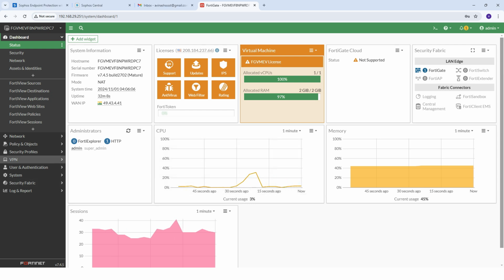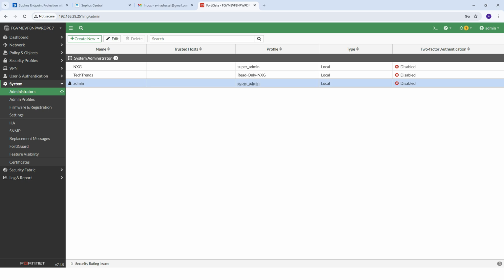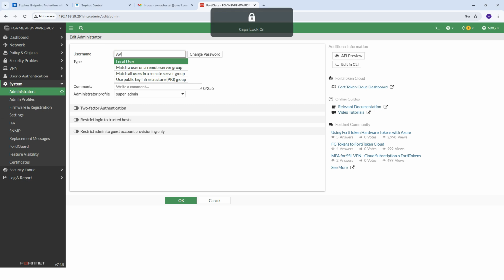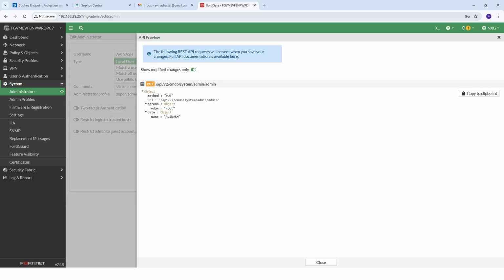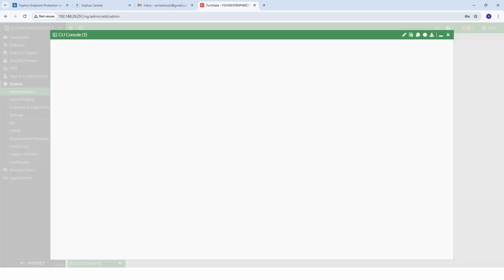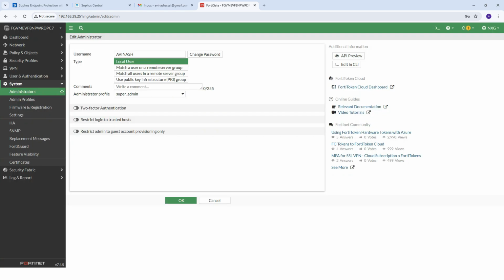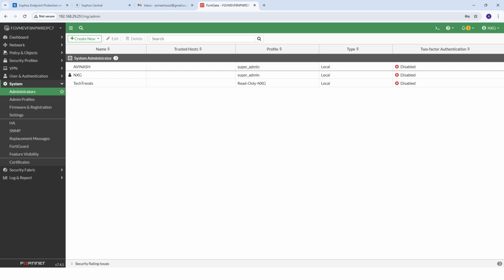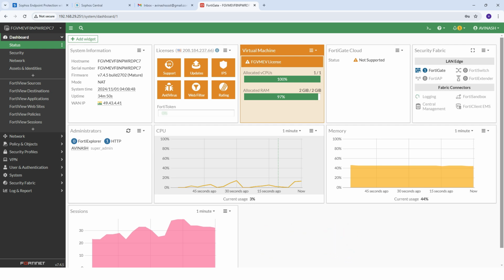FortiGate Firewall : How to Change Default admin account NAME | FortiGate Recommend to change | 2024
⚙️ FortiGate Firewall: How to Change the Default Admin Account NAME | Recommended Changes | 2024 ⚙️

In this video, we’ll show you how to change the default admin account name on your FortiGate firewall. Changing the default admin name is an essential security measure that can help protect your network from unauthorized access.

✨ What You’ll Learn:

Why it’s important to change the default admin name
Step-by-step instructions for renaming the default admin account
Best practices for managing user accounts on FortiGate
Tips for enhancing overall firewall security
📌 Key Topics: 0:00 - Introduction to Admin Account Security 1:20 - Accessing the FortiGate Interface 2:30 - Steps to Change the Default Admin Account Name 4:00 - Verifying Changes and Testing Access 5:30 - Additional Security Recommendations 7:00 - Conclusion and Final Tips

🔗 Resources:

FortiGate Documentation: [Link]
Community Forum: [Link]
Have questions? Leave them in the comments, and we’ll be glad to assist!